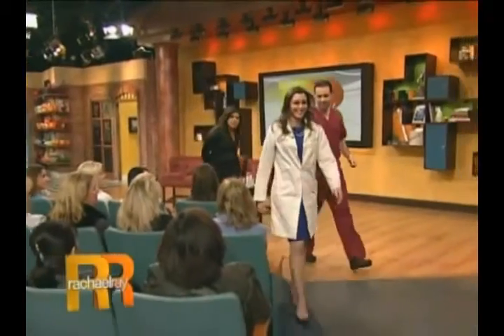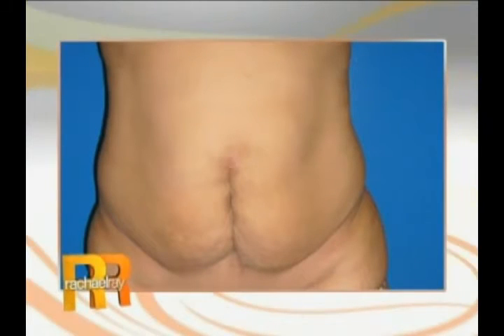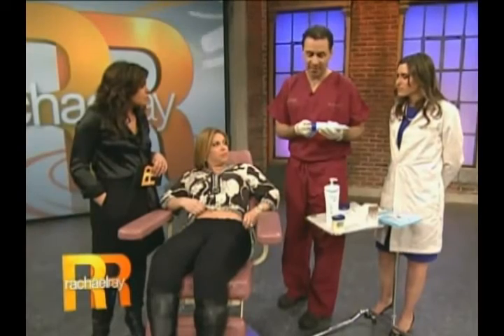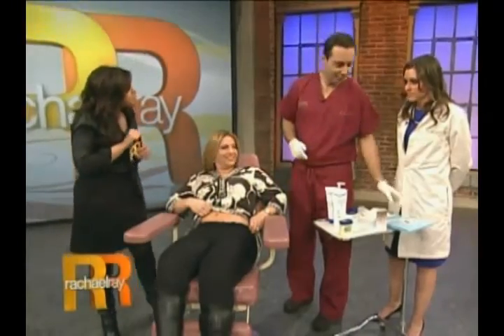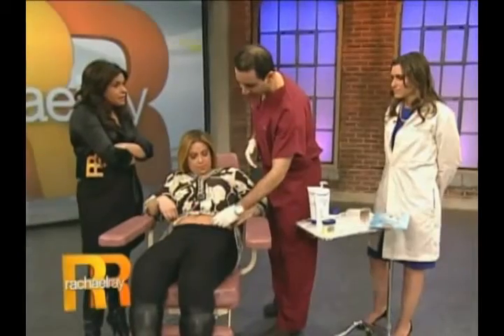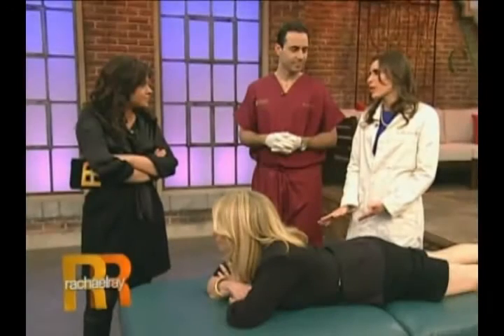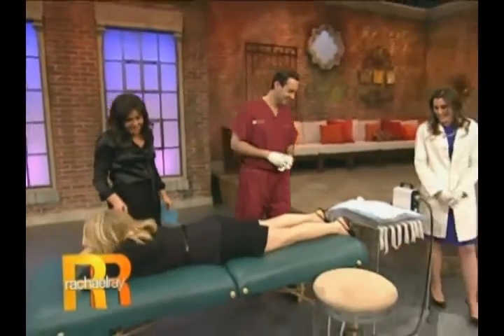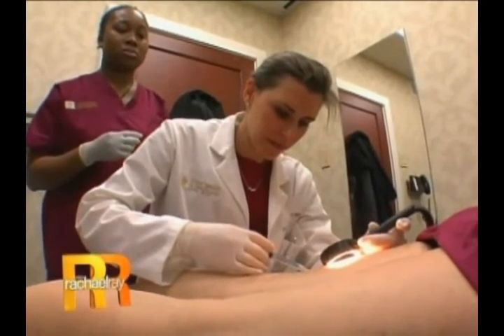Dr Jody & Elie Levine of Plastic Surgery & Dermatology of NYC, PLLC featured on the Rachel Ray Show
Dr. Jody and Dr. Elie Levine, of Plastic Surgery & Dermatology of NYC, appear on the Rachael Ray show to talk about the biggest body issues women have after pregnancy. New York plastic surgeon, Dr. Elie Levine and NYC dermatologist, Dr. Jody Levine, treat post pregnancy body changes such as stretch marks, hairloss, varicose veins, and c-section scars.